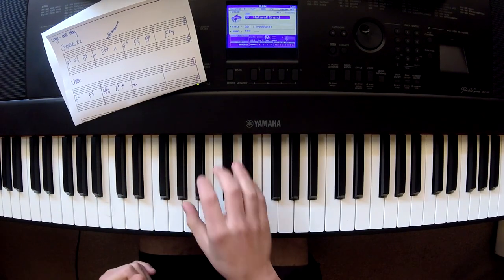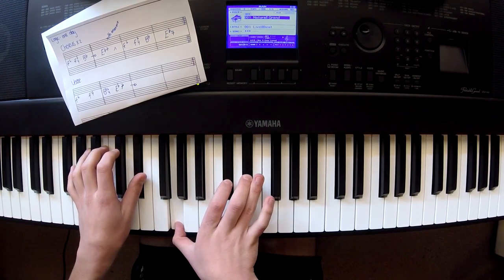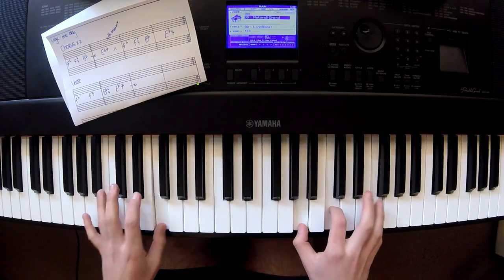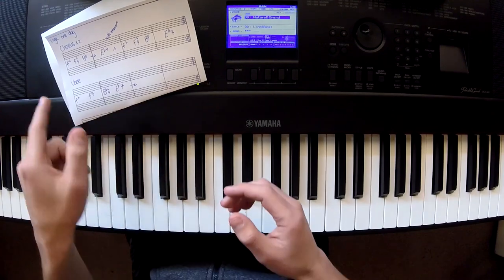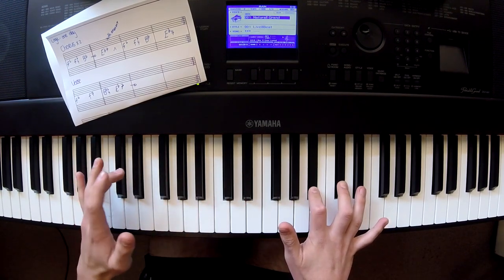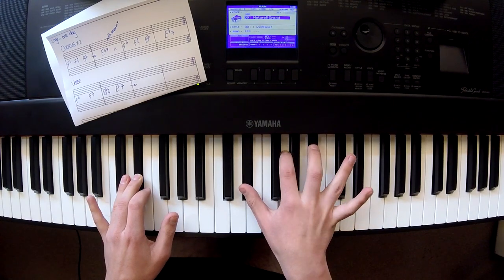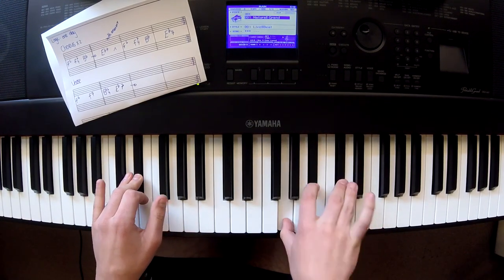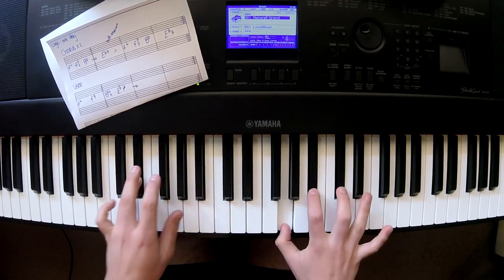Logic - One Day ft. Ryan Tedder (Piano Tutorial / Chords / How to Play)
Quickly learn to play the piano with this App ♥

Hey,

I am Anthony, I make videos.